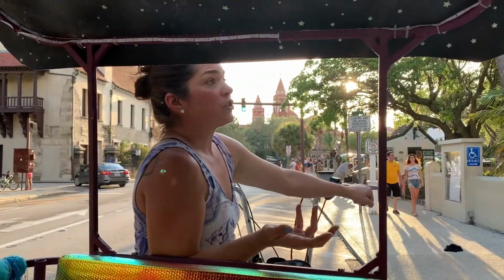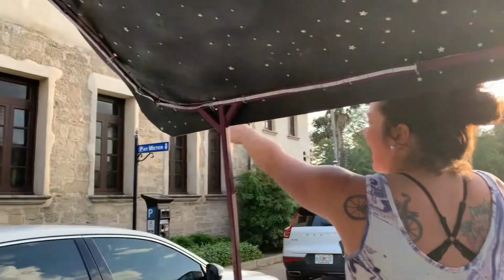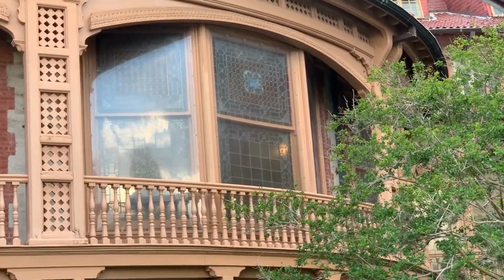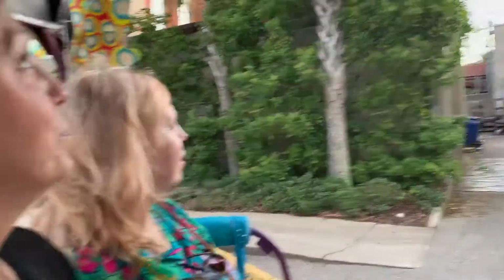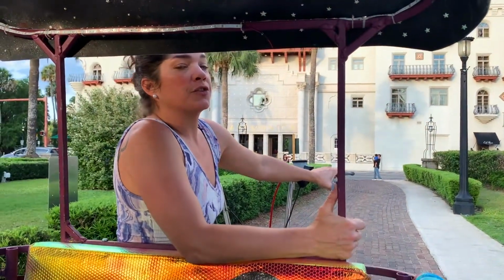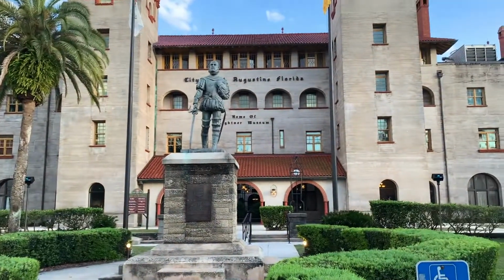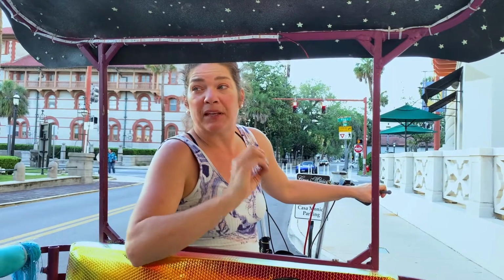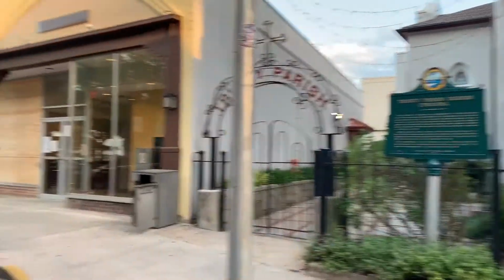St Augustine, Fla Pedibike 01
Lane, Nancy & I took a Pedibike tour with Wonder Woman! She actually does look a bit like her! She used to wear a Wonder Woman Costume when she did her tours but said it got too hot to be able to do it in Florida. She was very informative.